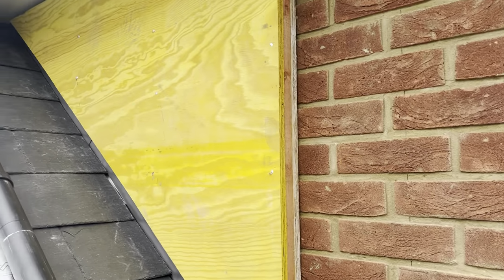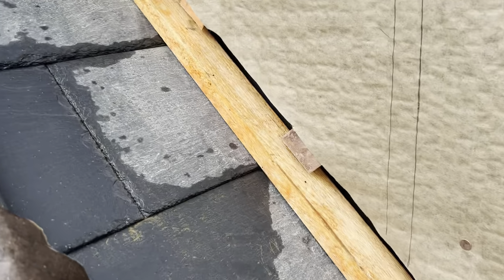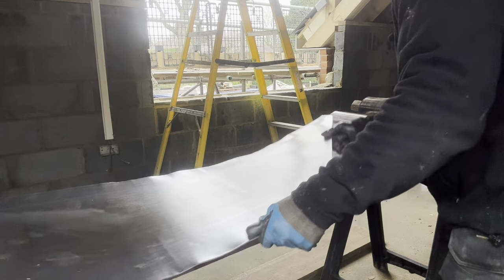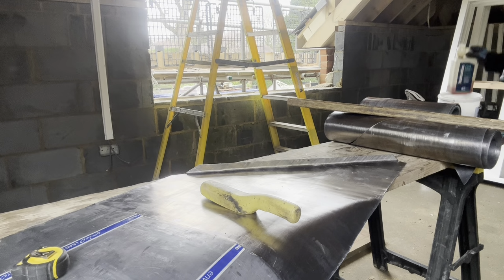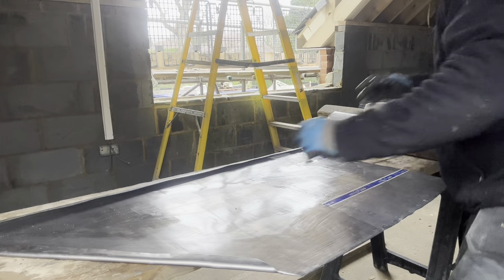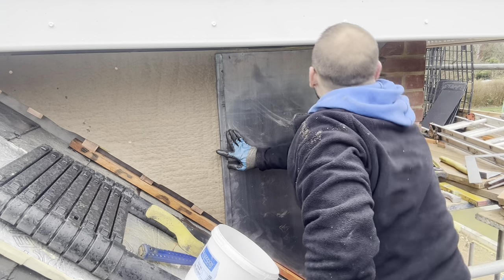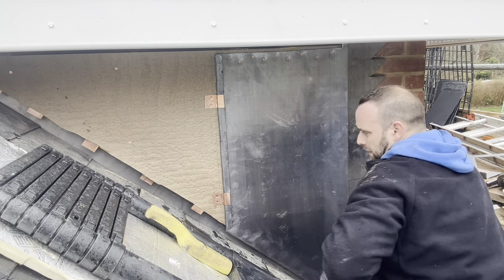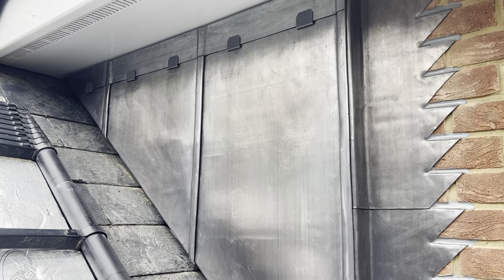Oops There Goes the Nails. Installing Lead to a Vented Ply Cheek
In this video I install leadwork to a vented ply cheek. Complete step by step guide.